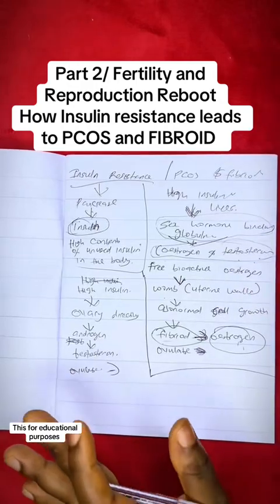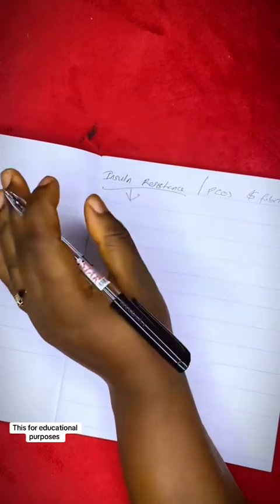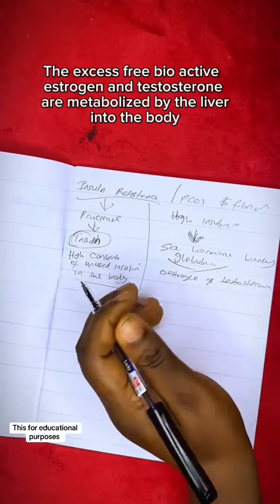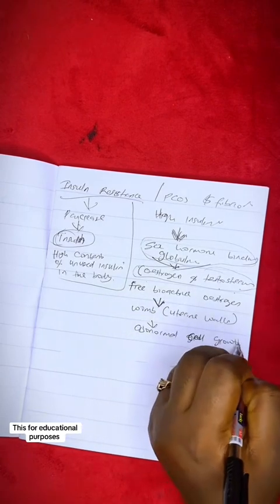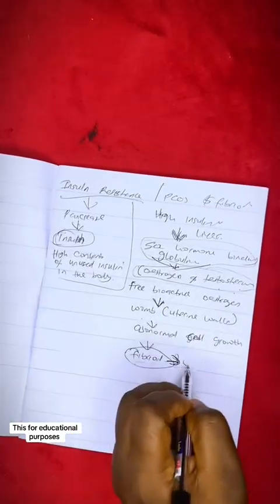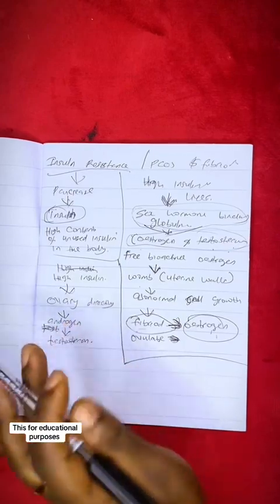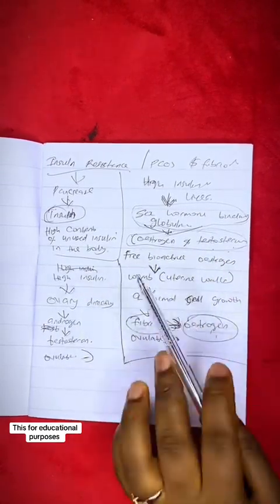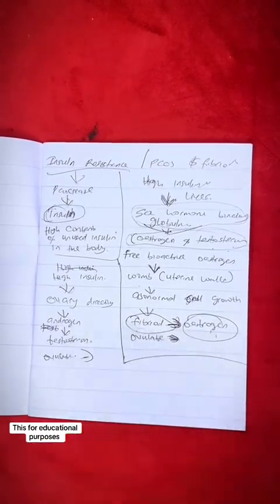How insulin resistance causes fibroids and pcos